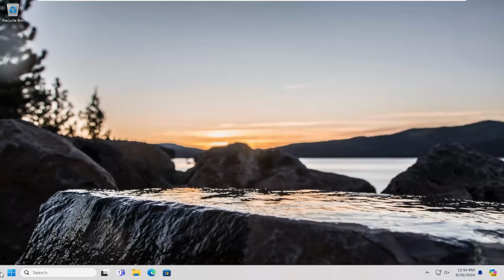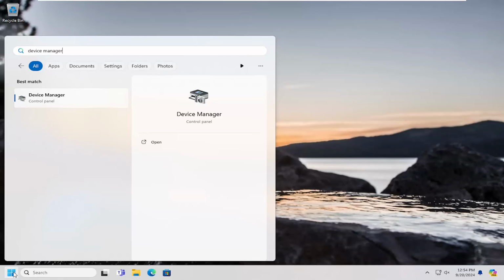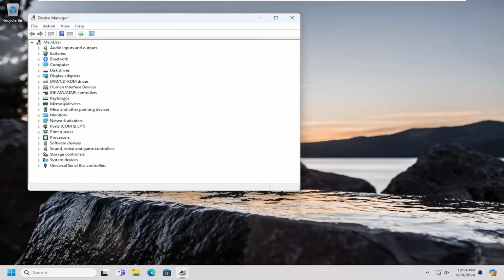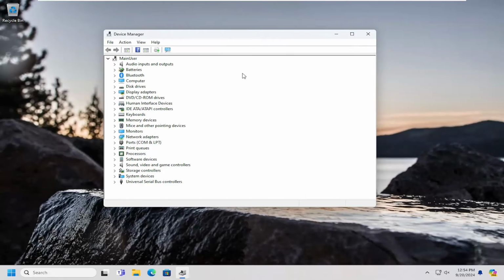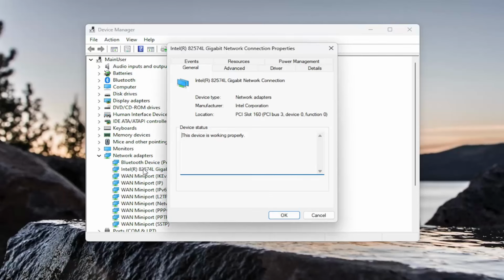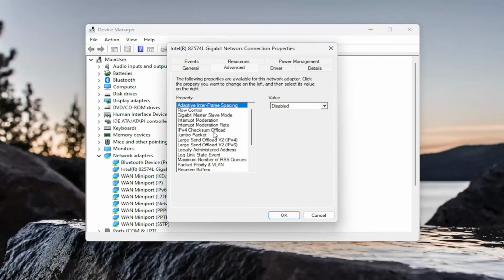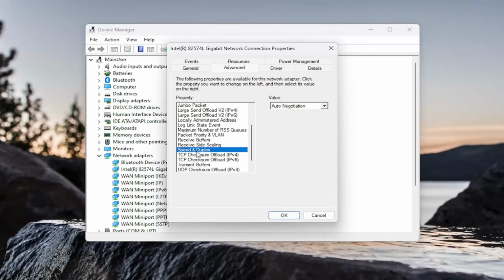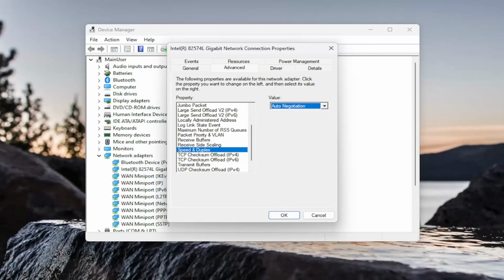Fix Ethernet Speed Capped at 100MBPS on Windows 11/10 [Guide]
Is the speed of your Ethernet connection stuck at 100Mbps? If so, several factors could be limiting it. You may only have a 100Mbps connection, and the speed technically cannot go higher; router settings could be limiting the bandwidth, or there could be an issue with the router, Ethernet cable, or cable connectors.

A durable and reliable Ethernet connection is required to enjoy the full potential of a high-speed fiber broadband, especially for desktop users. But users often find their Ethernet speed capped at 100 Mbps, even on a Gigabit Ethernet. This guide attempts to resolve this strange but common error affecting many Windows users.

Issues addressed in this tutorial:
fix ethernet speed capped at 100mbps
why is my ethernet speed capped at 100mbps
ethernet speed stuck at 100mbps
why is my ethernet capped at 100mbps
internet speed capped at 100 mbps
ethernet speed capped at 100 mbps
fix ethernet speed
ethernet capped at 100mbps windows 11
ethernet capped at 100mbps windows 10
ethernet link speed capped at 100 mbps
gigabit ethernet not full speed
network capped at 100 mbps
network adapter stuck at 100mbps
pc capped at 100mbps
why is my internet capped at 100mbps
why is my wifi capped at 100mbps
why is my internet speed capped at 100 mbps

Likewise, misconfigured Ethernet adapter speed settings, incompatible or corrupted drivers, and technical difficulties with the ISP can also limit speed. If you want your Ethernet connection to surpass 100Mbps, here are a few checks and fixes you should try.